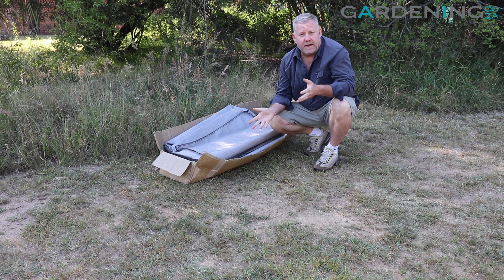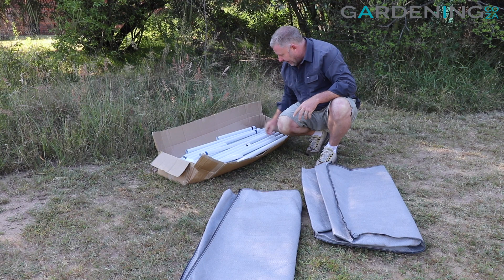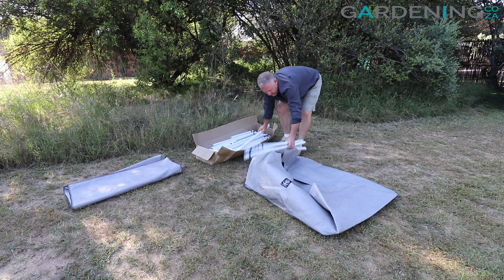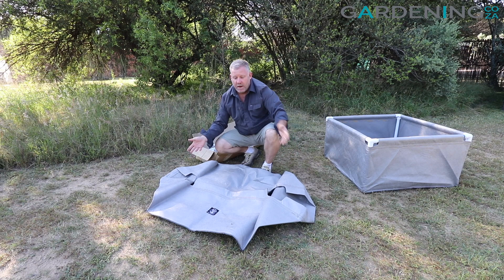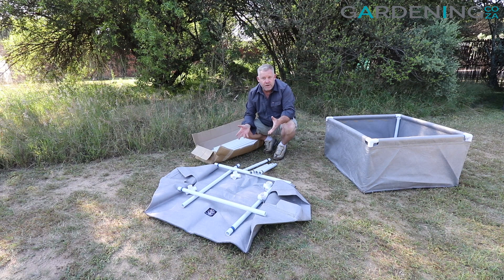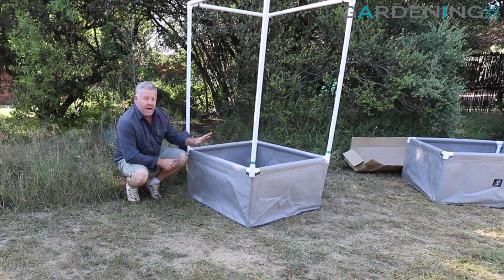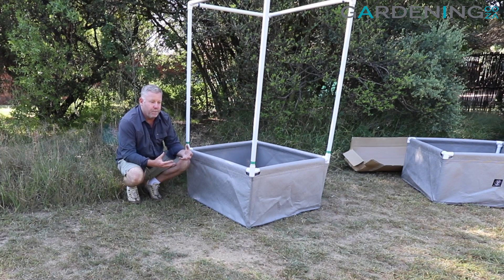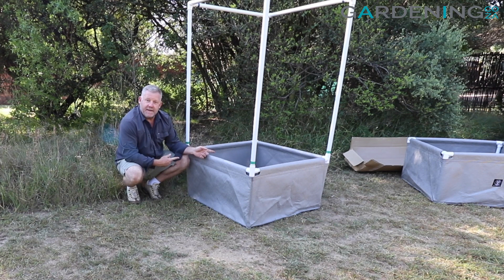Square Raised Material Grow Bed with optional Trellis, By Kevin Cook, GARDENING.co.za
1.1m x 1.1m x 0.5m Grow Bed + Trellis

Our material based raised grow beds are the ideal biological biomes used to create small ecosystems in which you continue to amend and grow various crops as the season progresses.

Our grow beds can be placed indoors or outdoors and have an amazing root surface area which allows for air pruning of roots as well as a larger root mass, in turn leading to better plant development.

If being placed on a cement, tiled or brick floor we do recommend putting them on a shipping pallet for even better air circulation through the bottom of the bed.